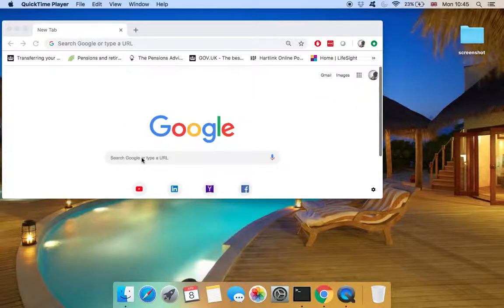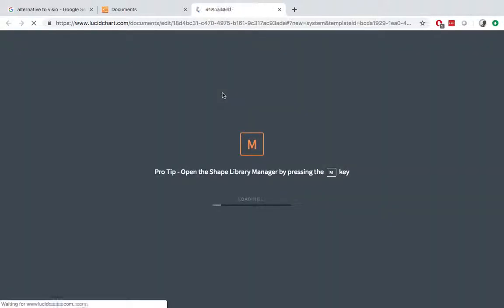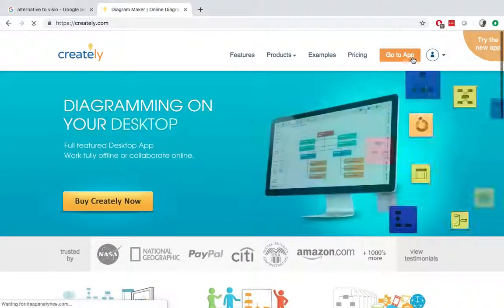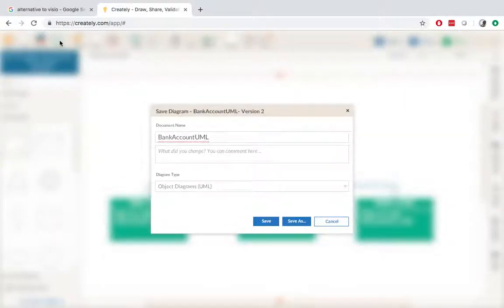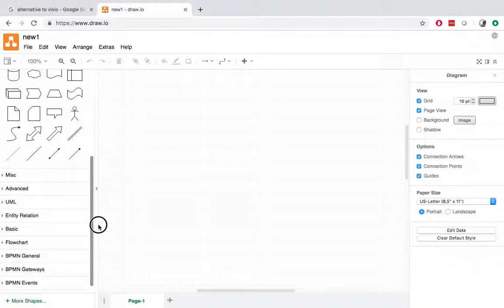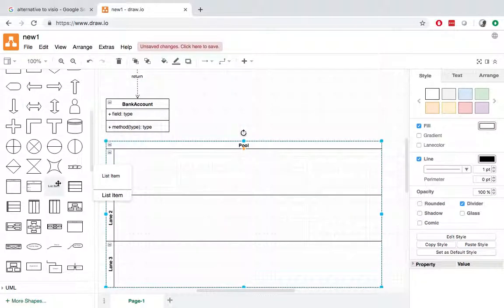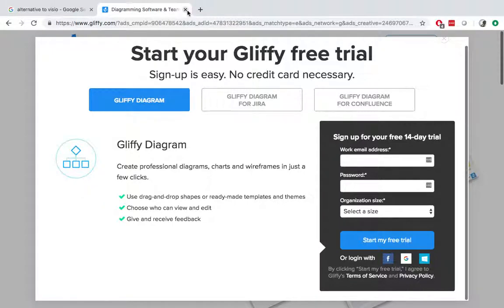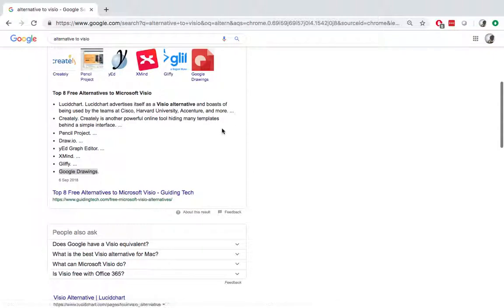Demo of Free Alternatives (online apps) to Microsoft Visio